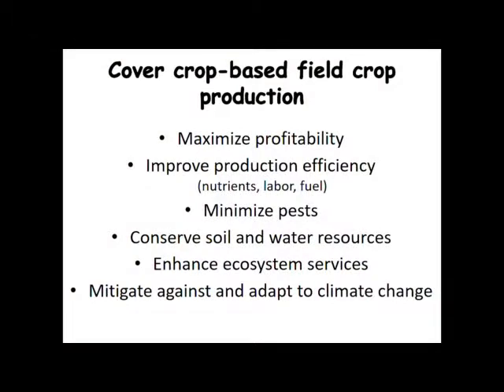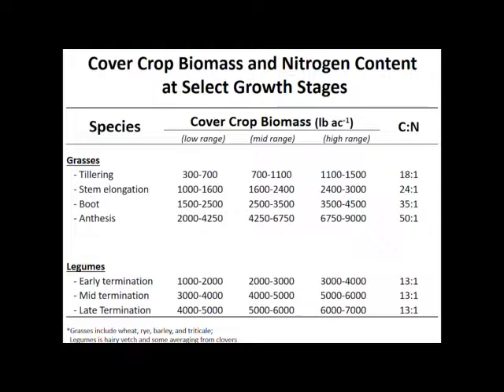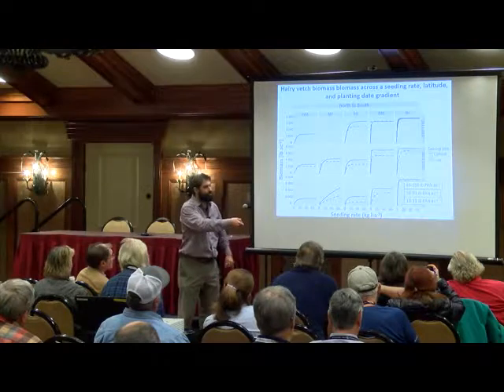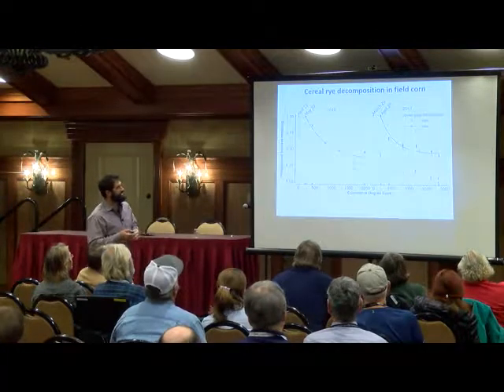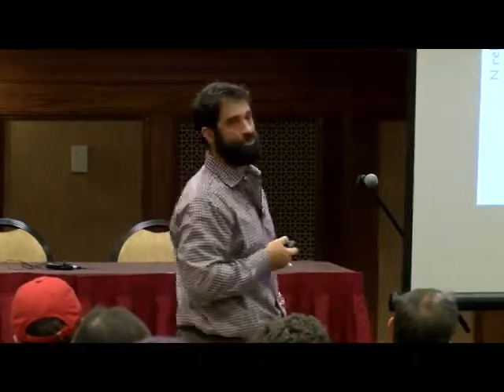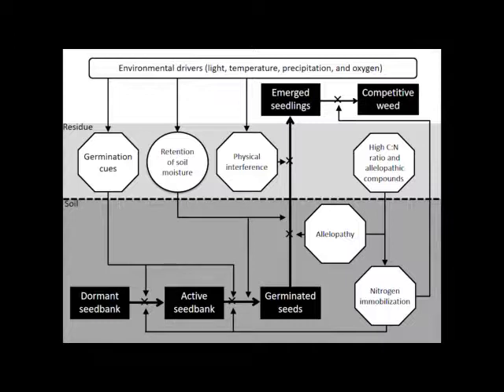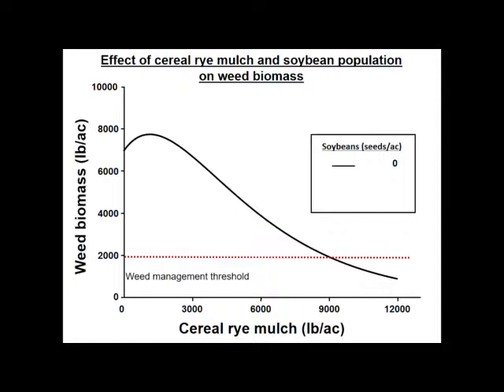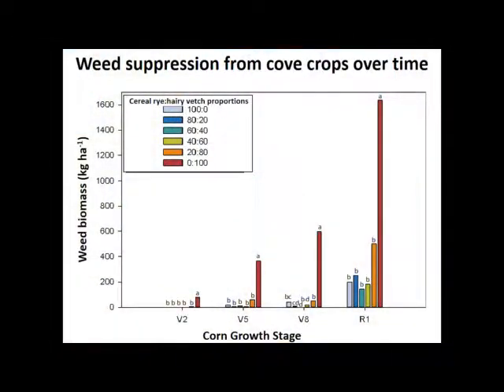Mirsky Wed 315pm